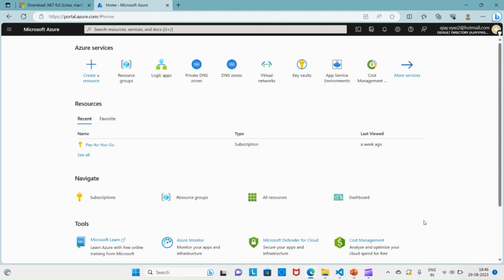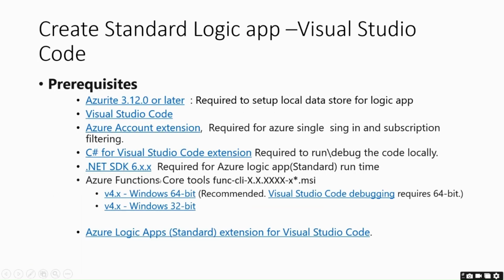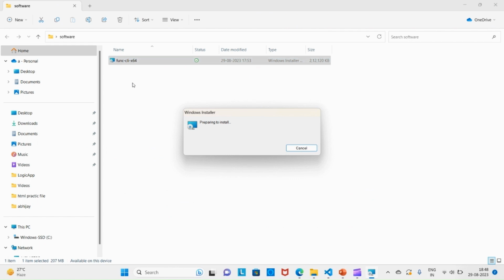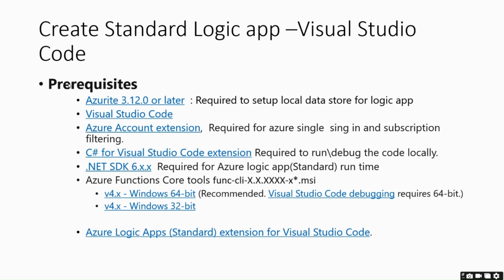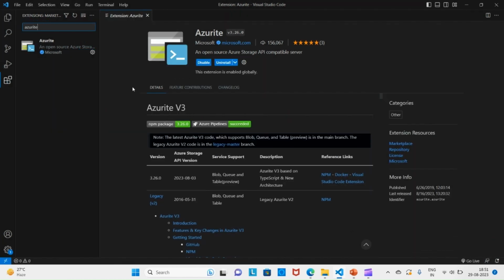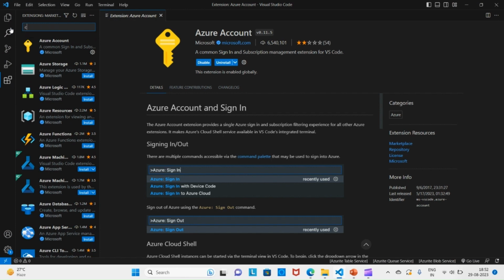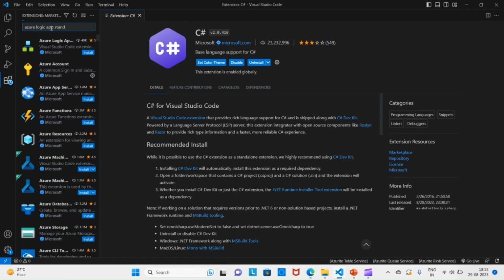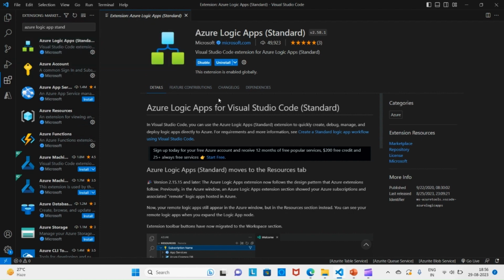E6 Creating Standard Logic App From Visual Studio Code Prerequisite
Hi There, in this video we discuss on prerequisite for developing the standard logic app from visual studio code.

Below are links for prerequisites.

Prerequisites
1. Azurite 3.12.0 or later
Required to setup local data store for logic App

Required for azure single sing in and subscription filtering.

Required to run\debug the code locally.

Required for Azure logic app(Standard) Run  time

6. Azure Functions Core tools func-cli-X.X.XXXX-x*.msi
v4.x - Windows 64-bit (Recommended. Visual Studio Code debugging requires 64-bit.)

7. Azure Logic Apps (Standard) extension for Visual Studio Code.